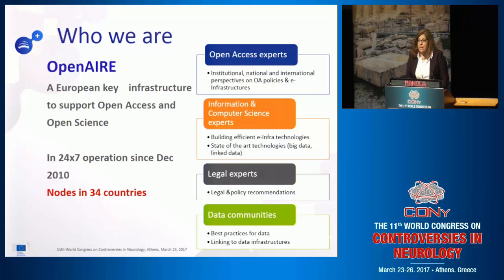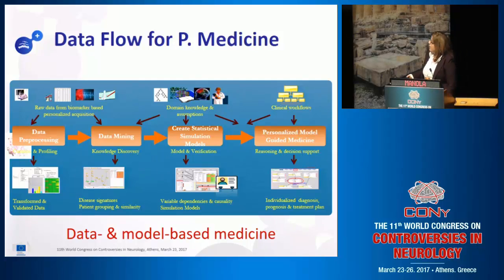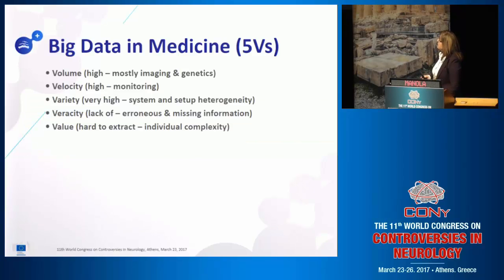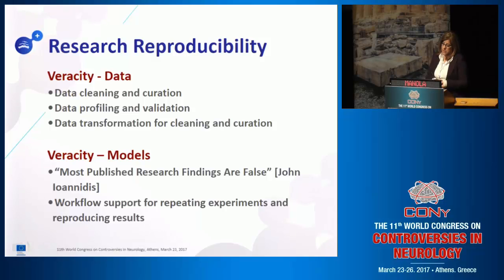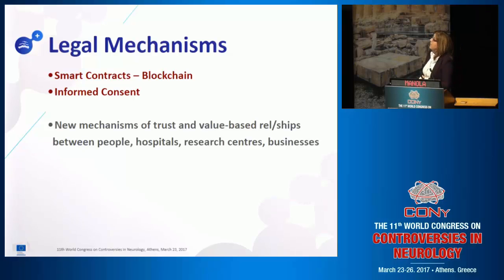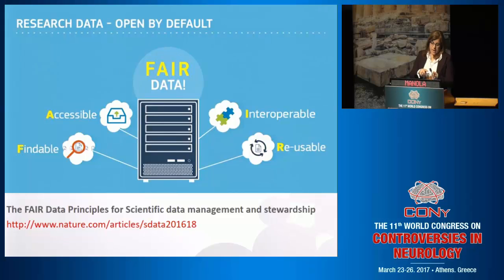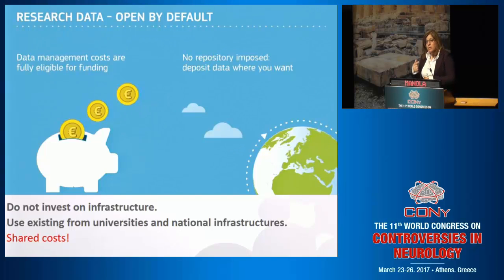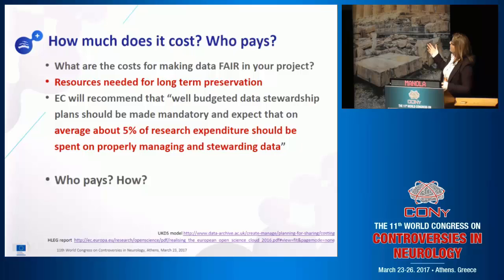CONy Webcast 2017 - Natalia Manola, Greece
Open Access to Research Data.